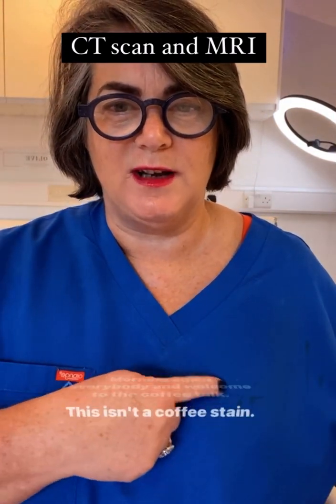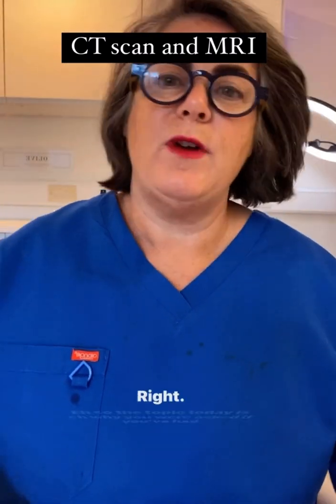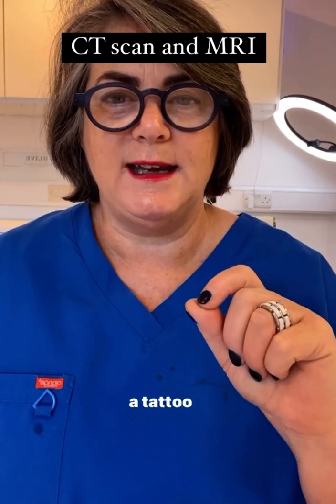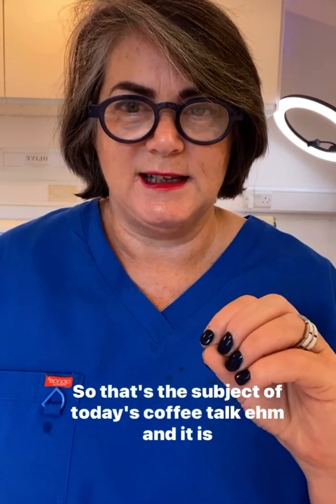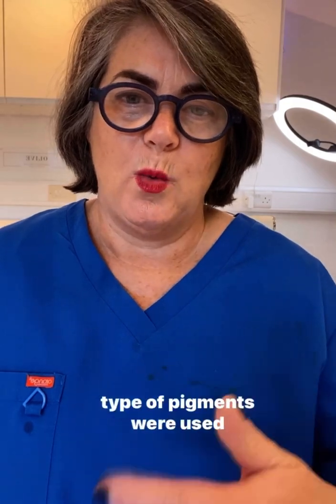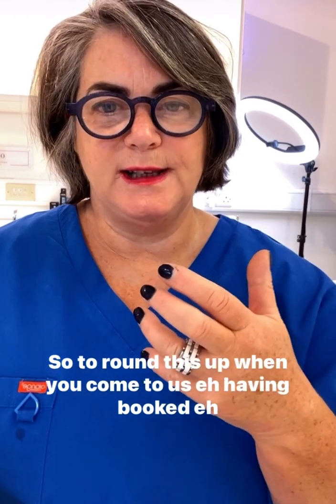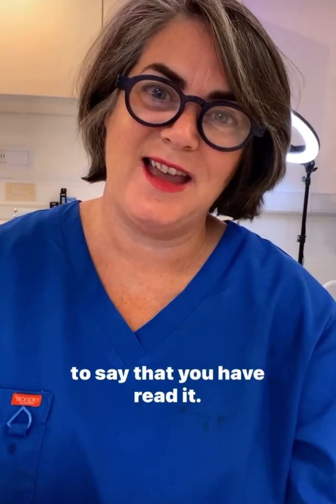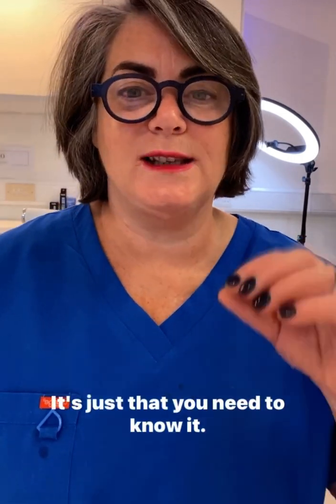CT scans MRI and microblading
Why do Radiographers ask you if you had a tattoo before CT scan  and MRI.

Here’s the lowdown.